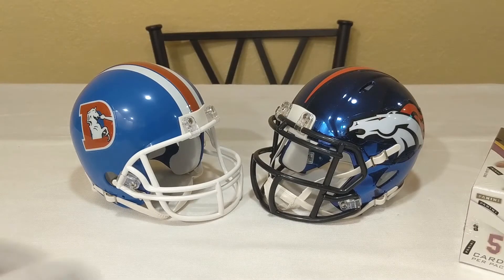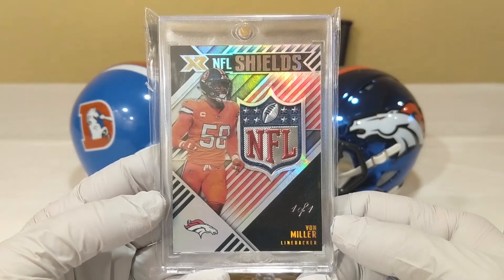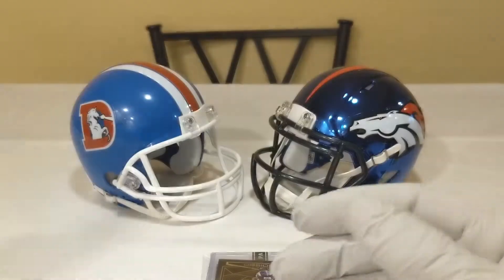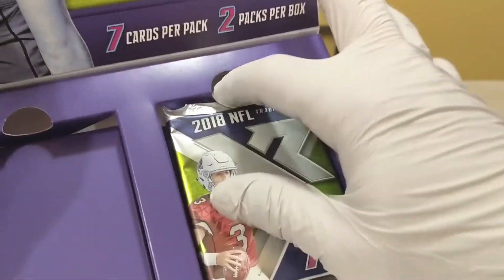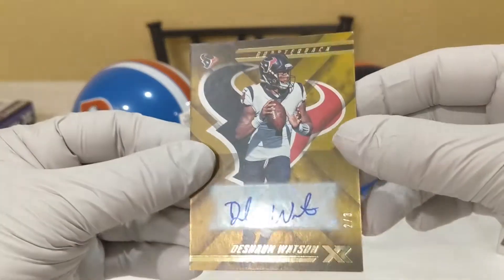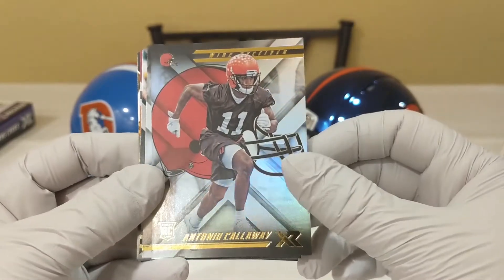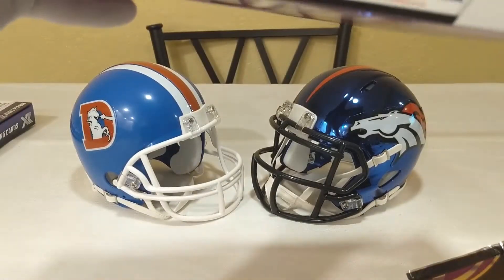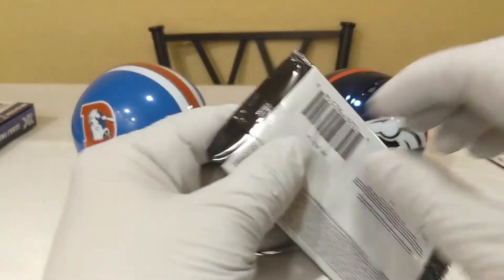Deshaun Auto /3 and a 1/1!! 2018 XR & Certified - I'M BACK! | Ep51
I wasn't sure when I wanted to do a video again but I finally jumped back in. Hopefully you guys enjoy. Even if it wasn't a comeback video, it was 2 awesome boxes!!